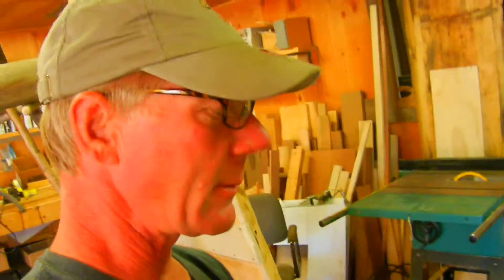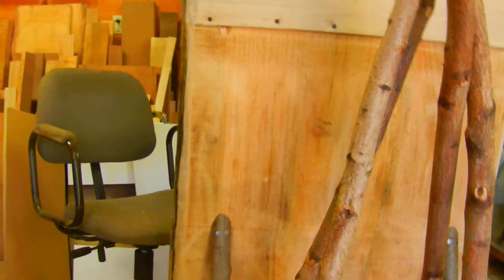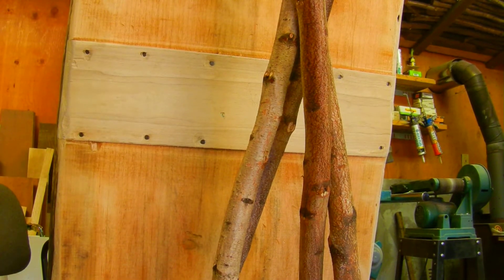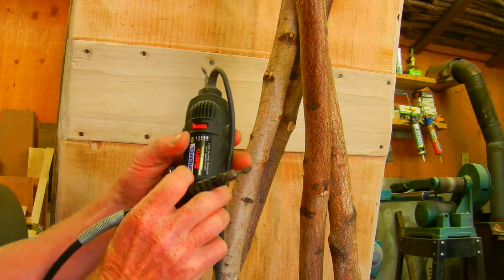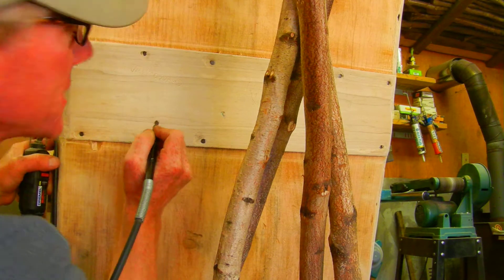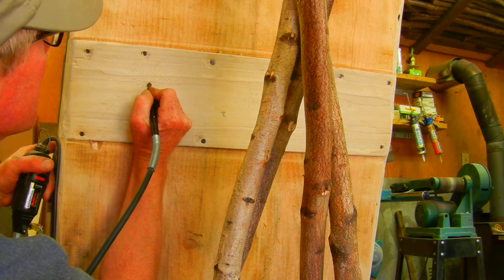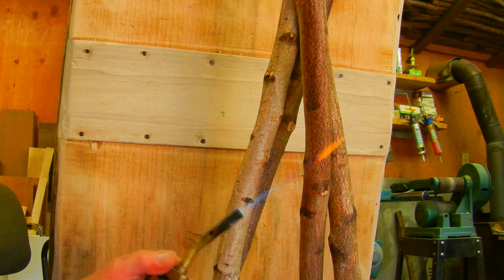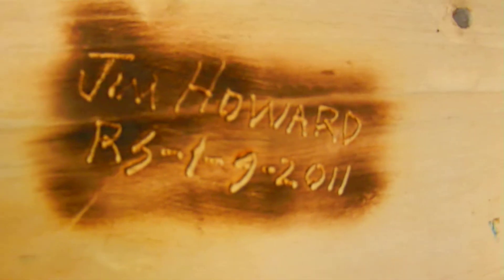How to Make a Rustic Plank Table by Jim the Rustic Furniture Artist Part 44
Making a Rustic Table with Jim. Using a Dremel drill to hand carve your signature, serial number and date into the rustic  table.